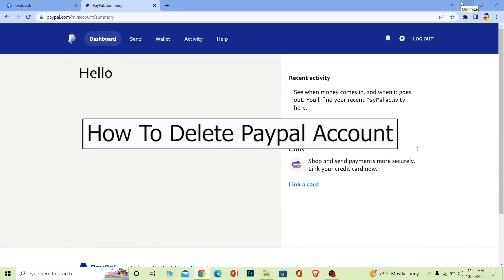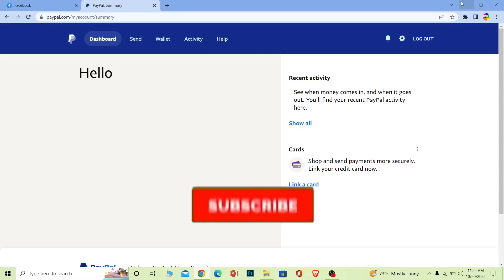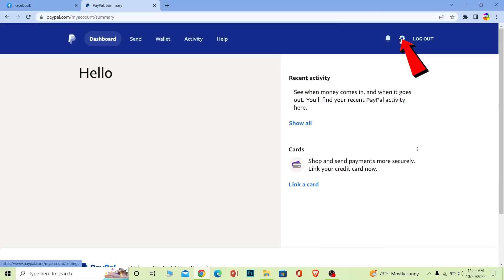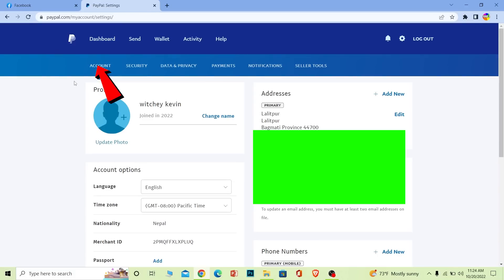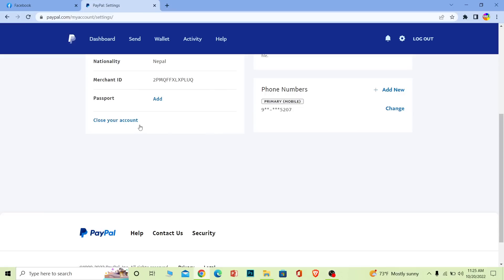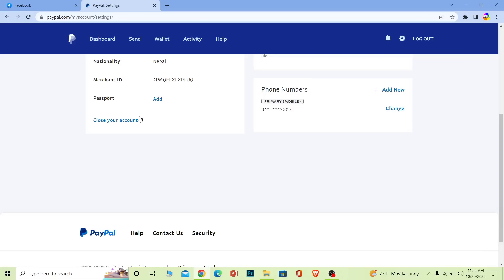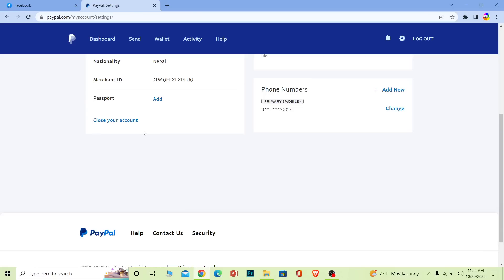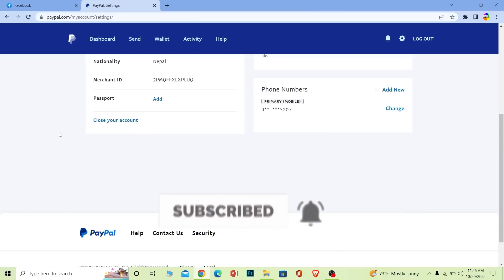How to Delete PayPal Account (Quick & Easy!) | PayPal Tutorial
Learn how to delete your paypal account in 2022 and paypal delete account.
This video walks you through the step by step process of how to delete paypal account. Watch the video till the end and learn the steps in detail.